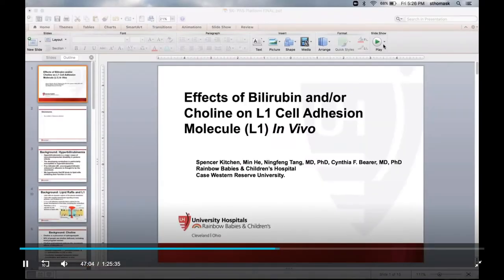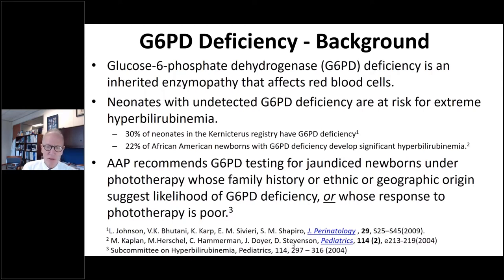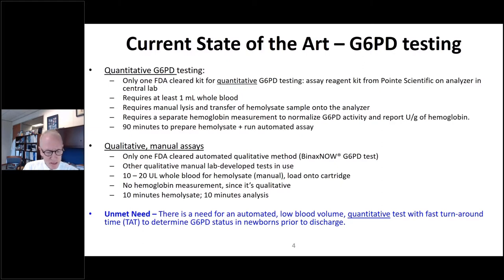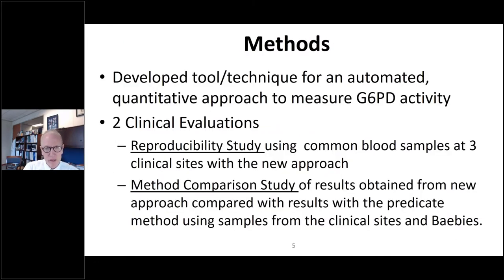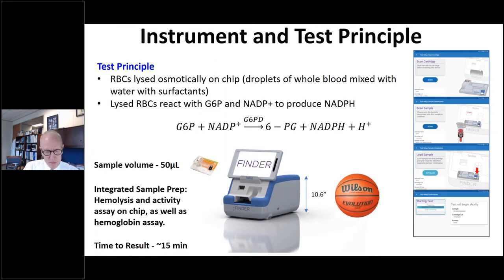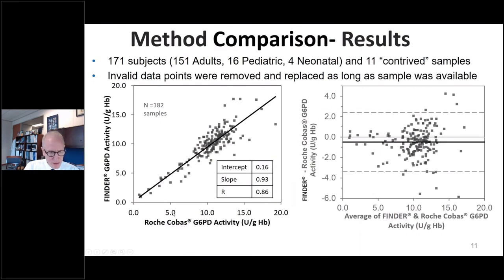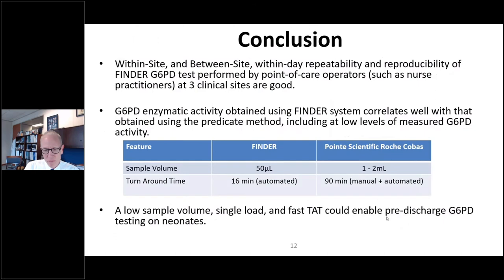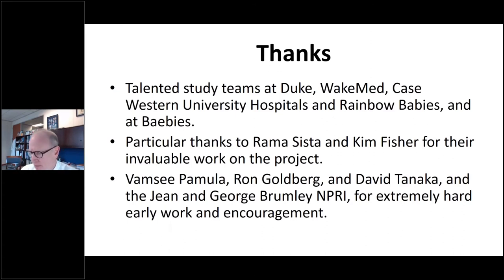Clinical evaluation of a near-patient diagnostic platform for G6PD | Dr. Michael Cotten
This presentation titled "Evaluation of a near-patient diagnostic platform for G6PD" was given by Dr. Michael Cotten in a live stream on July 24, 2020, hosted by the Pediatric Academic Societies 2020 PAS Summer Webinar Series - Neonatal Hematology & Bilirubin Metabolism.